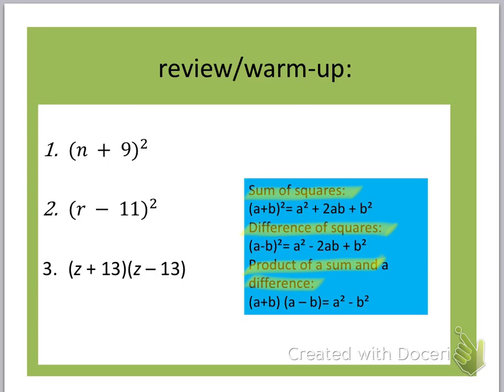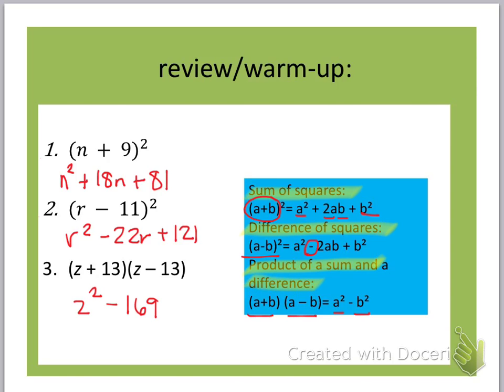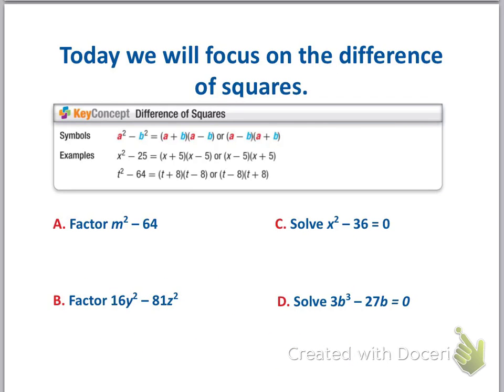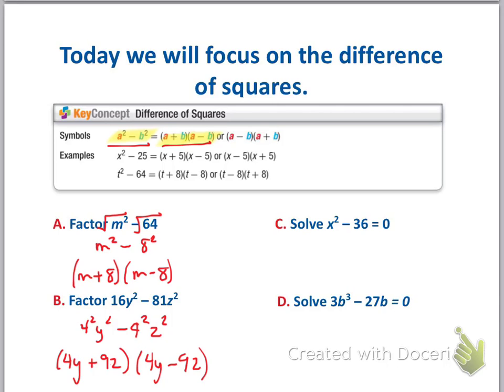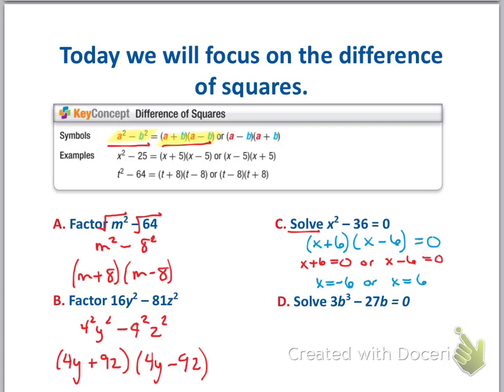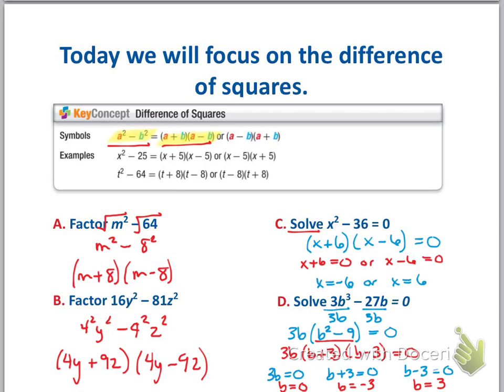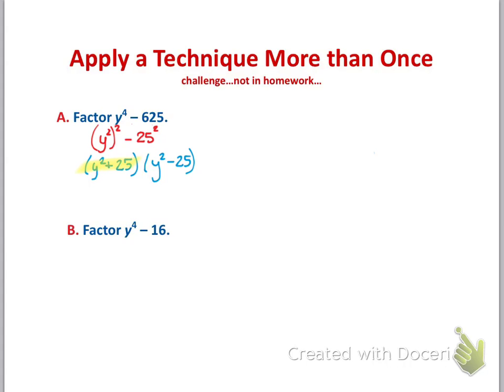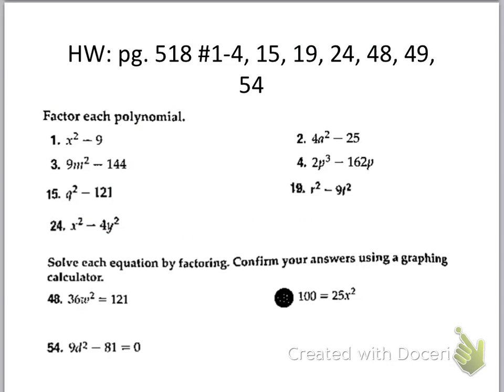ch. 8-8 factor using patterns